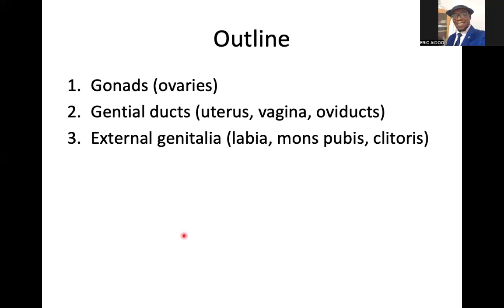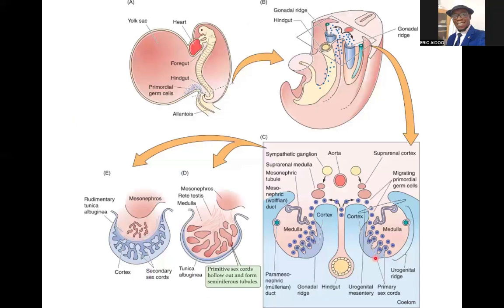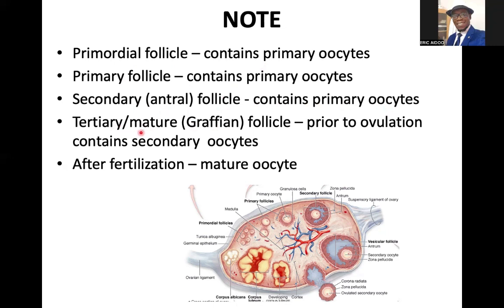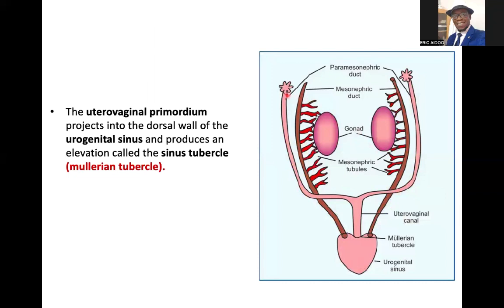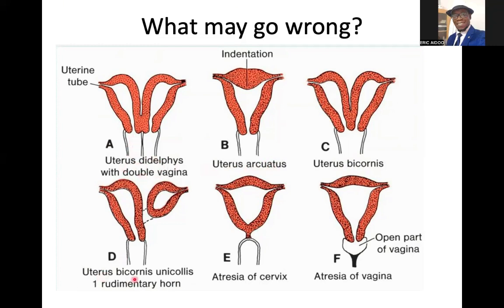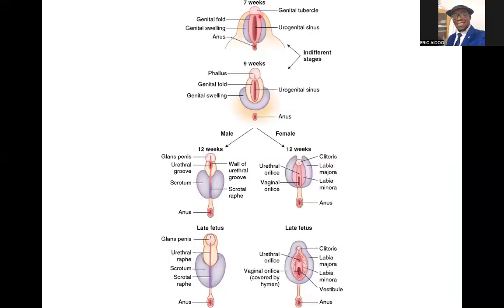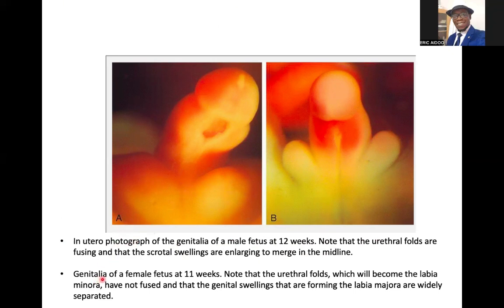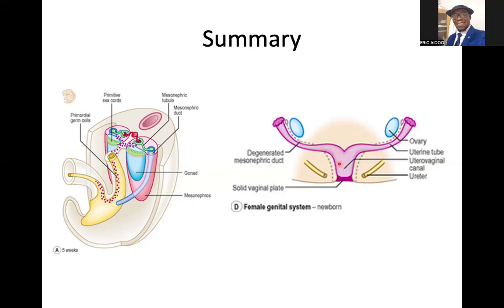Embryology: Female reproductive system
This lecture is organised into three sections: Development of the female gonad (ovary), genital ducts (uterus, oviduct, vagina) and the exgernal genitalia (clitoris, labia majora and minora). Dr. Eric Aidoo expantiates.